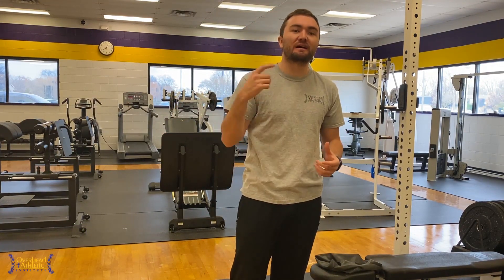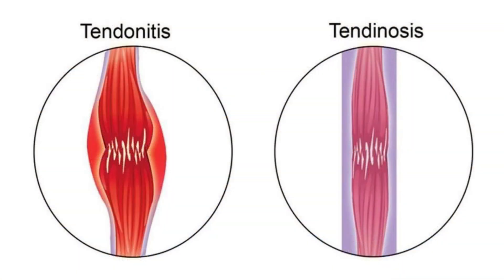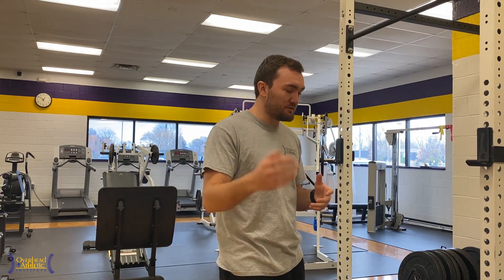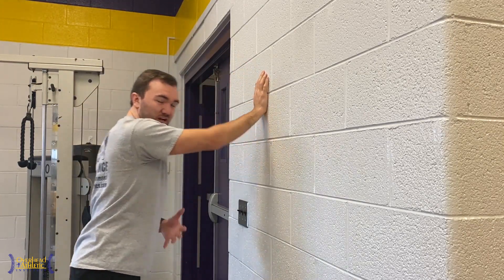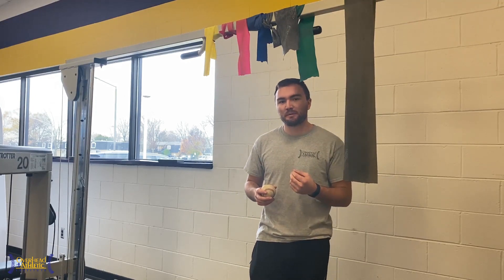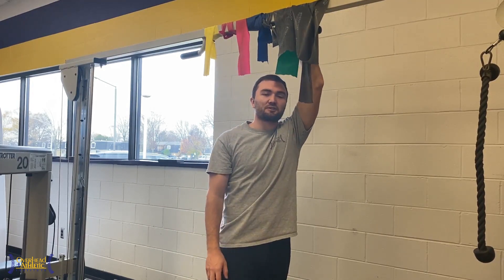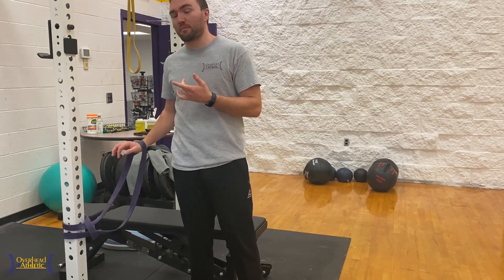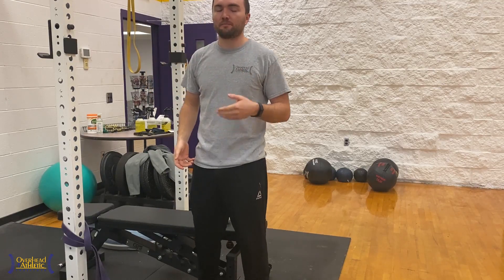Triceps Tendinosis Exercise and Pathophysiology